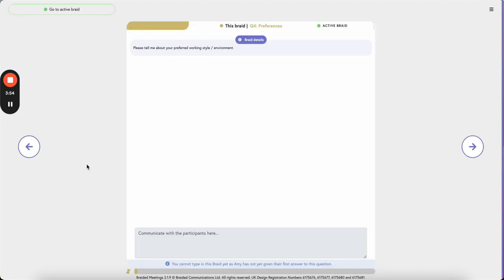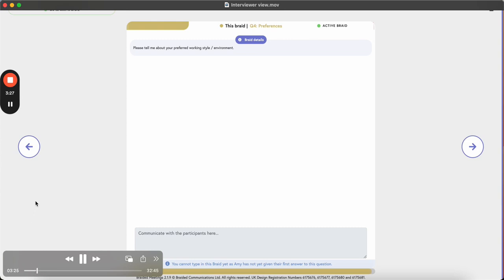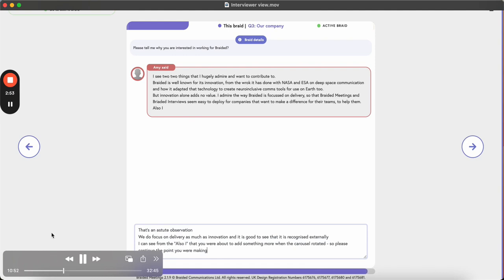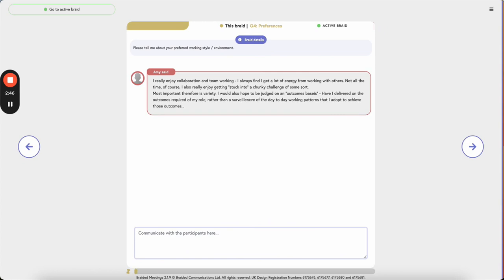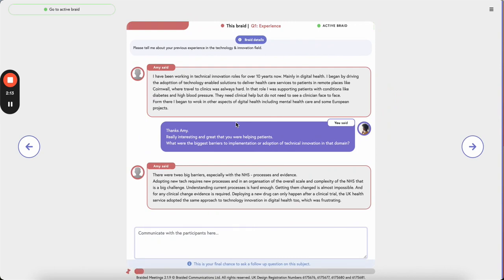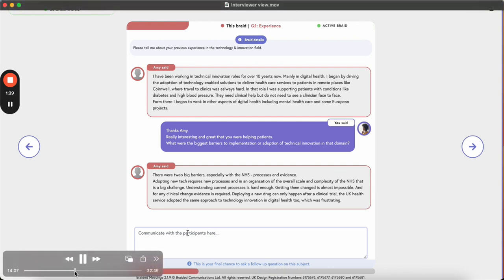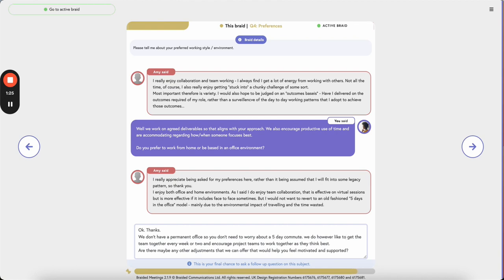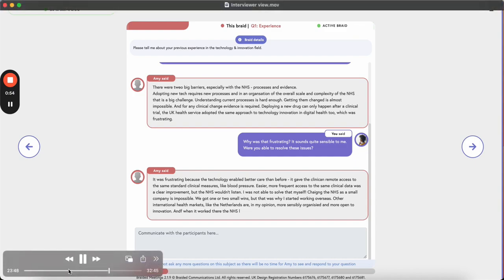Braided Interview from the Interviewer's Point of View Mar24